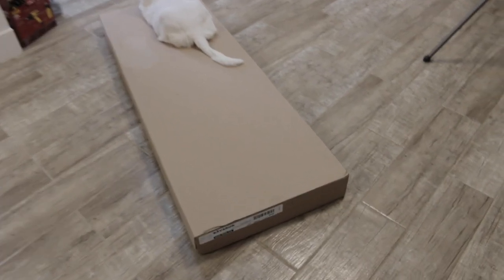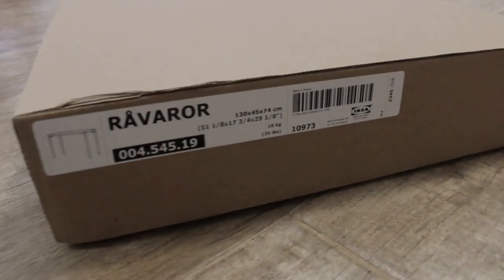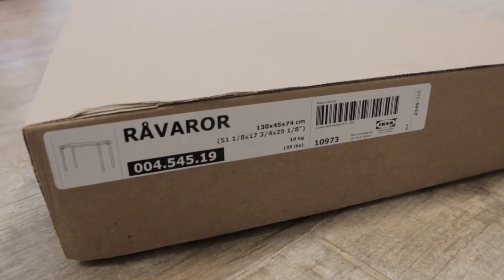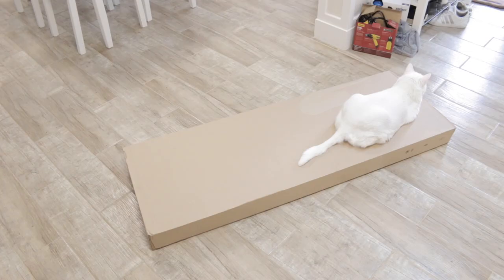Assembling Ikea Sofa Table Ravaror 004.545.19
Hi,
In this video I will show you how to assemble IKEA Ravaror sofa table.